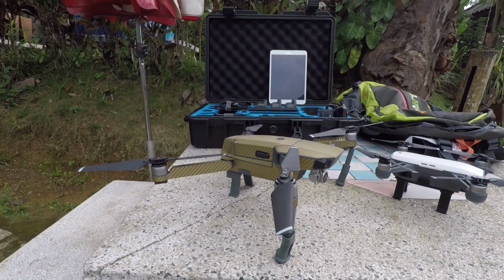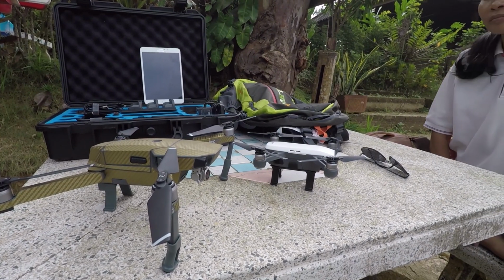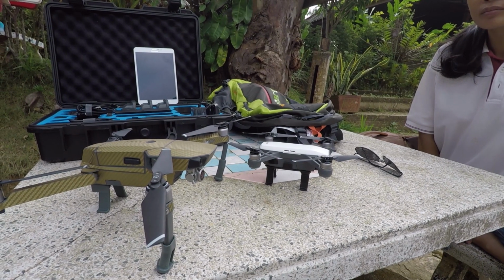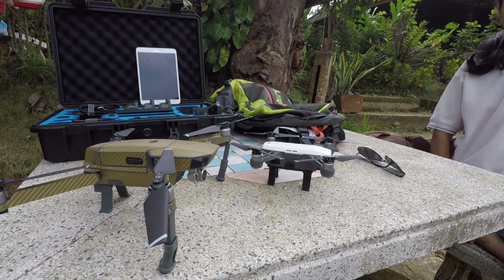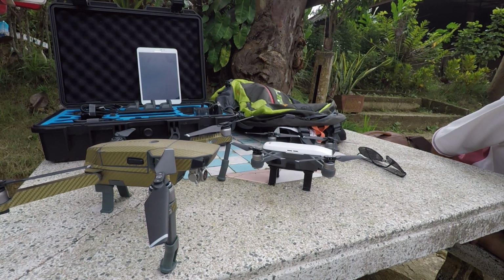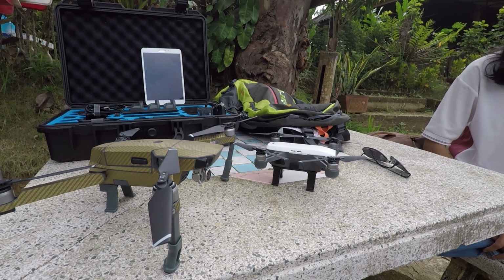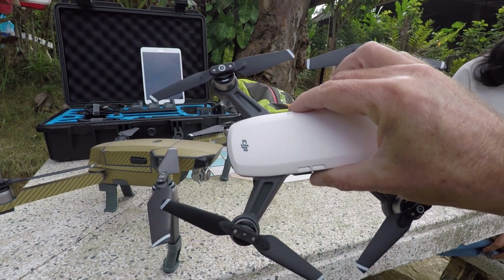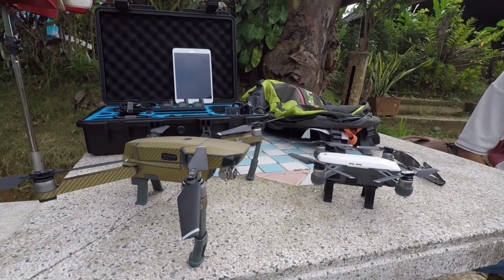Experimenting with the Drone and Colour Correction - Mae Sai Mountains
We're experimenting!  Bob has come to visit and he's bought along his DJI Mavic Pro and DJI Spark and we're going to capture some of the Mae Sai Mountains. Learning to colour correct so time to take the raw footage into Adobe Premier Pro and see if I can make the drone footage 'pop'.